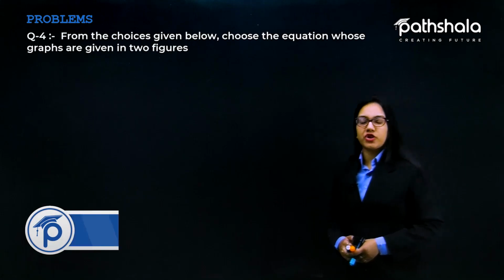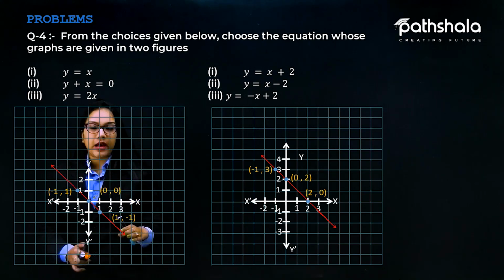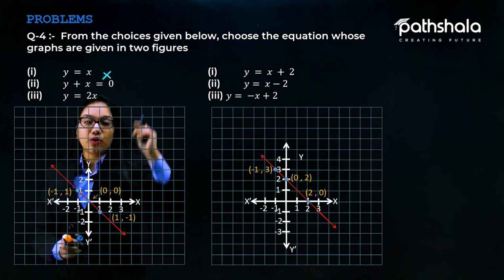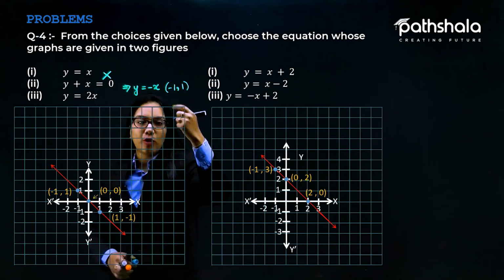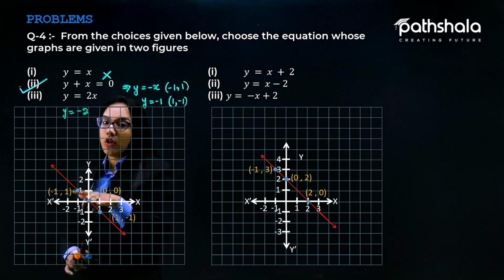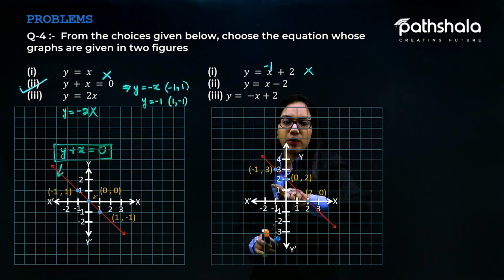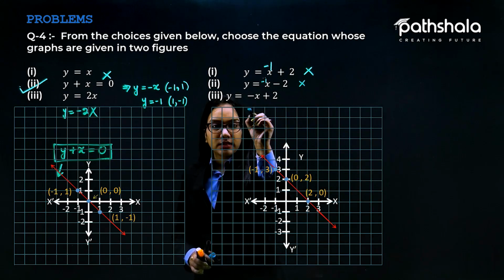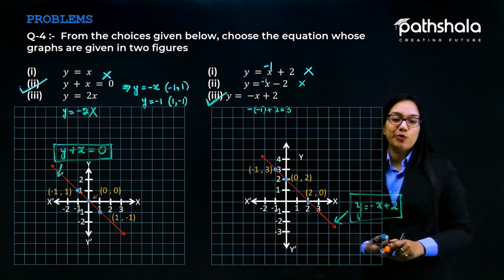Problem Q-4 | 4. Linear Equations | Maths | Class 9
Subject : Maths | Mathamatics
Chapter :  4. Linear Equations
Topic Name :Problem Q-4